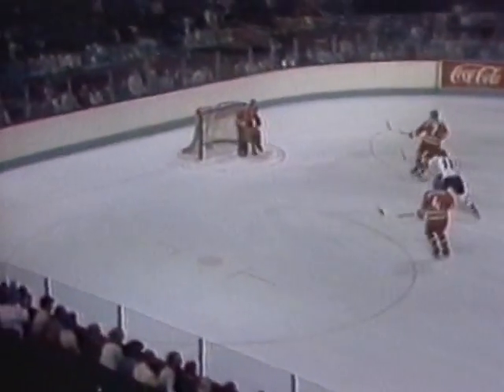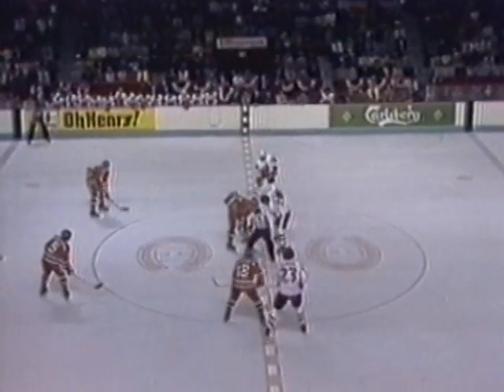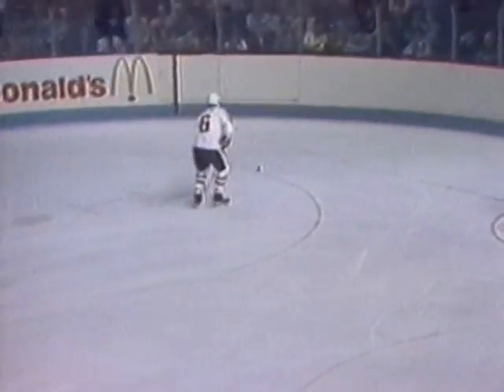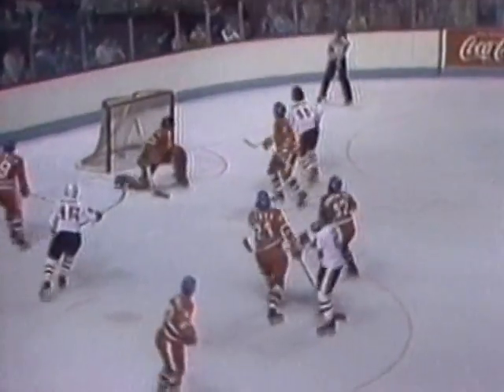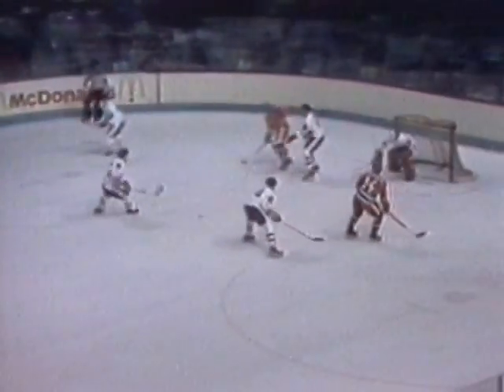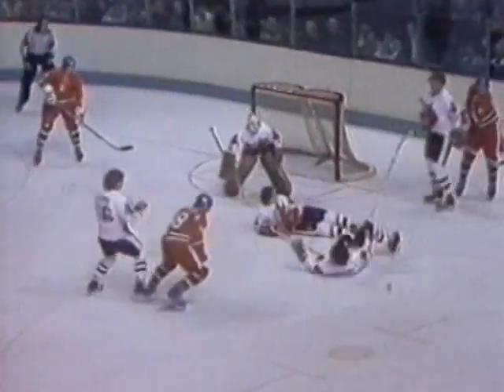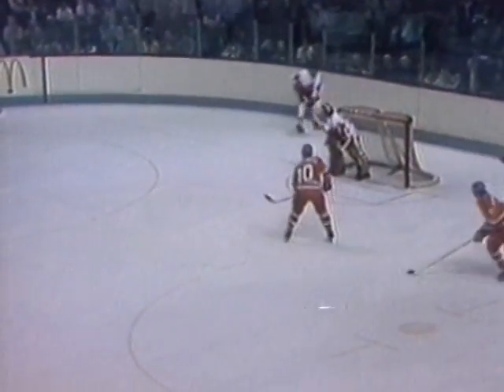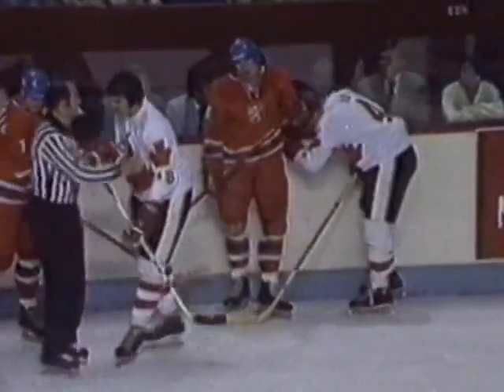1976 Canada Cup , Final, Game 2 , Canada-CSSR (1)